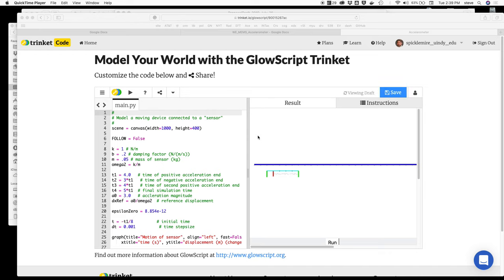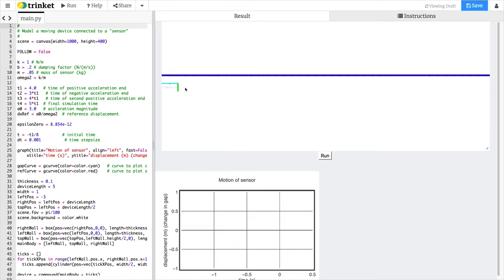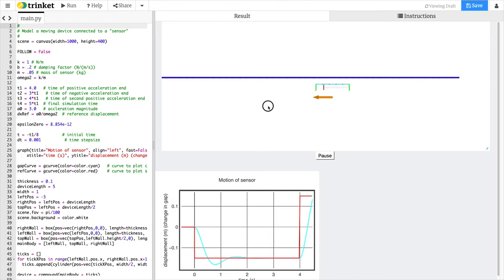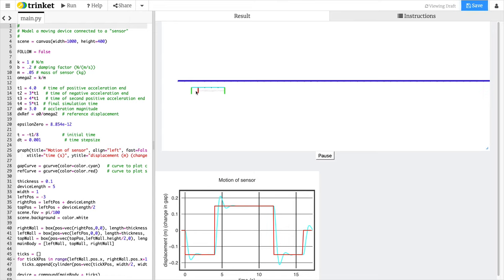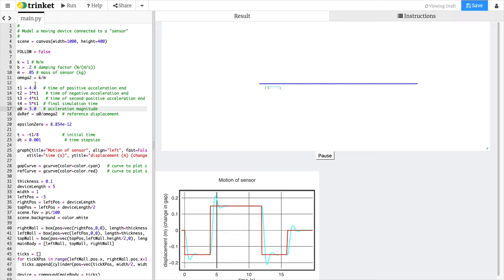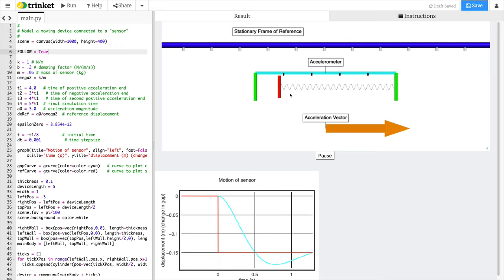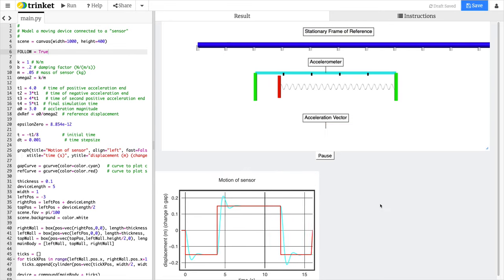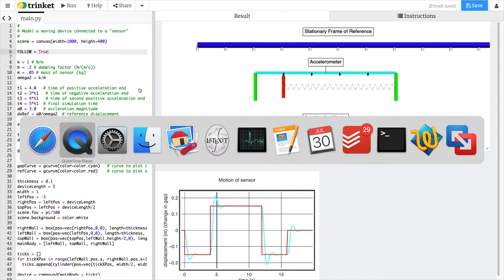Accelerometer Simulation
A simple VPython simulation of an accelerometer.